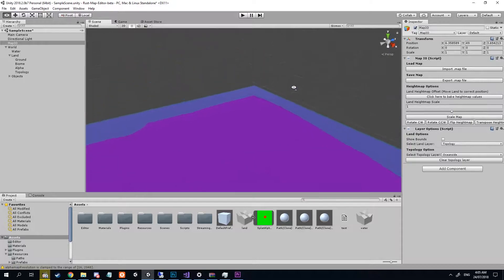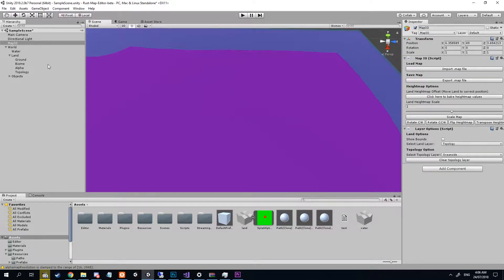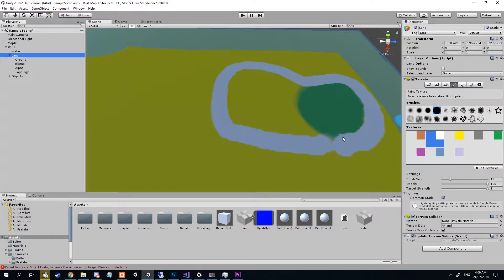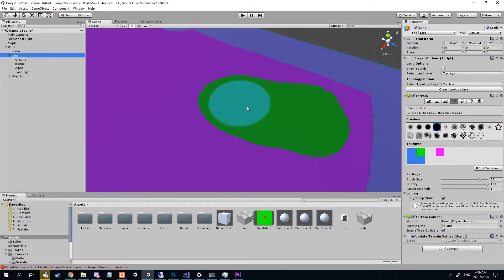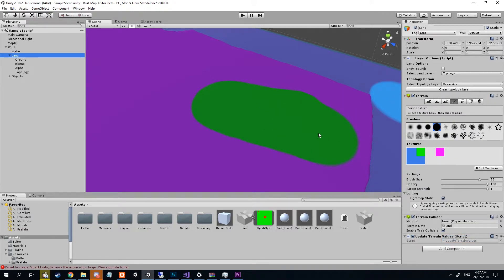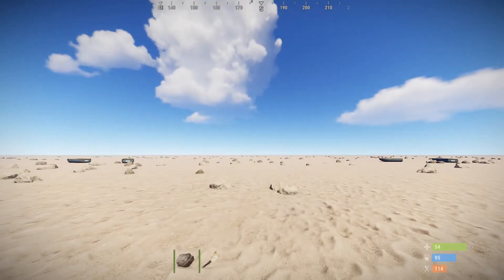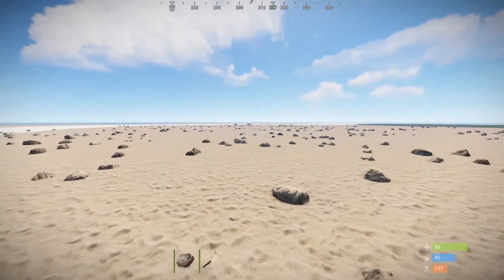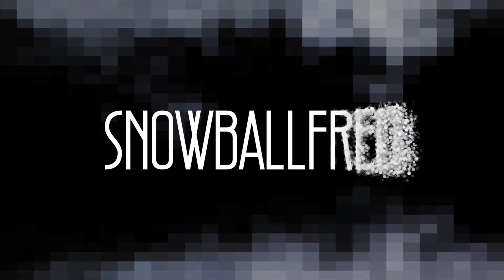Rust Map Editing "SPAWN POINTS ?!?!"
Spawn Points made easy !

Linkies